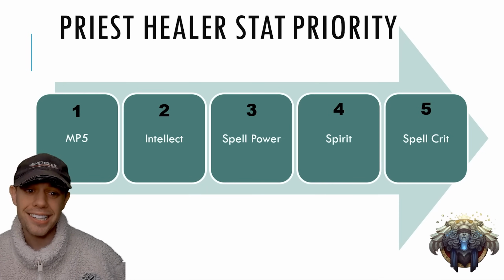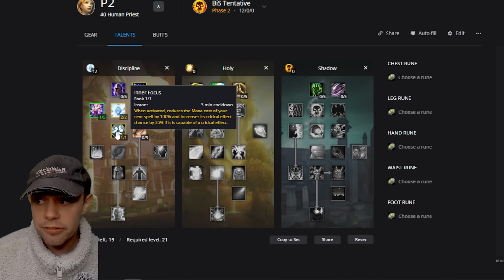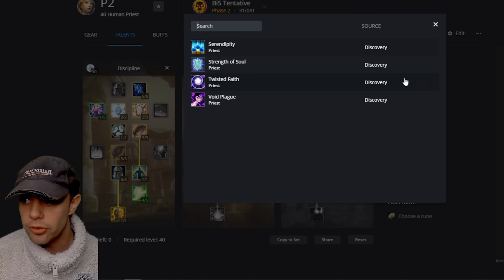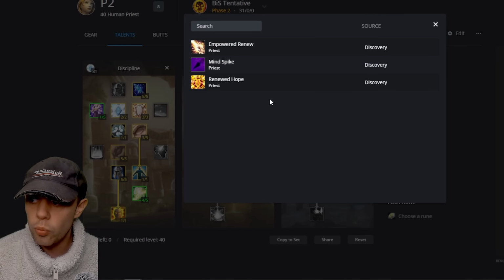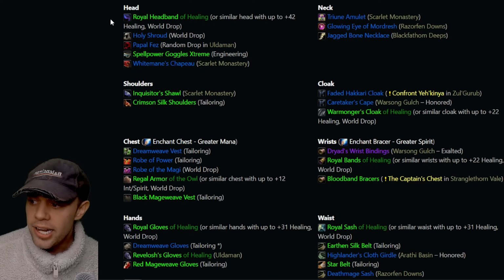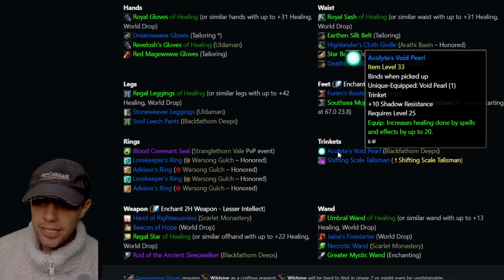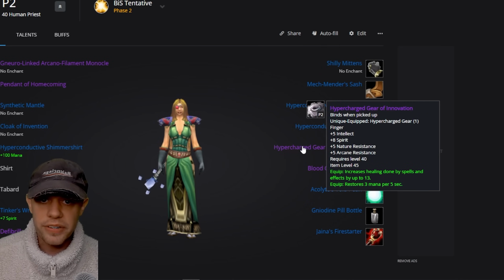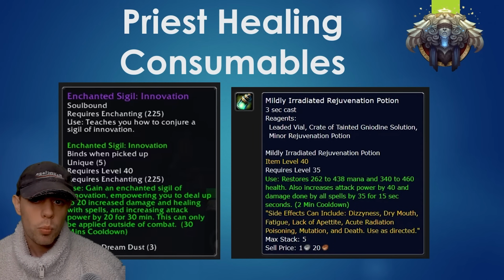SoD Phase 2 ULTIMATE Priest Healing Guide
SoD Phase 2 is here! This is the ONLY Guide you need for Healing Priest in Season of Discovery, covering the Runes , Rotation , Talents , Skill Books , Consumables, Professions, Stat Priority & everything else you need to know!

This guide covers mainly discipline priest as I think this will excel.

**Timestamps**
00:00 - Stat Priority
01:15 - Skill Books
02:00 - Talents
05:45 - Runes & Rotation
11:08 - Pre-Bis Gear
15:06 - BiS Gear
17:15 - Consumables & Professions